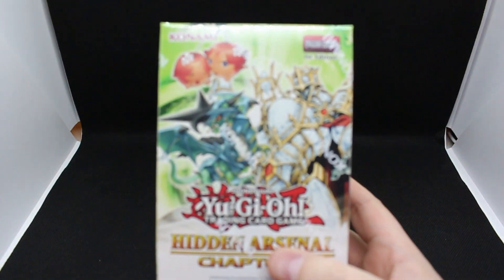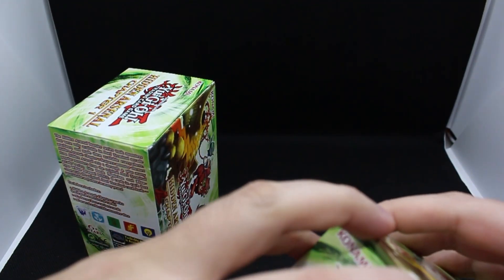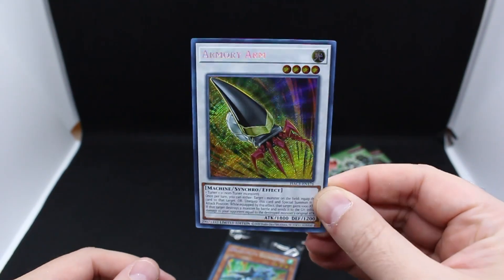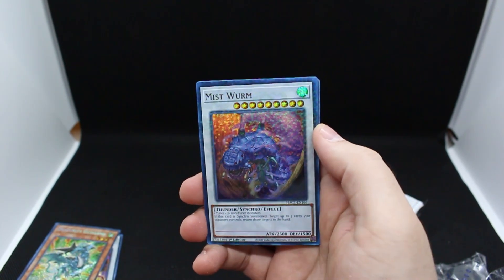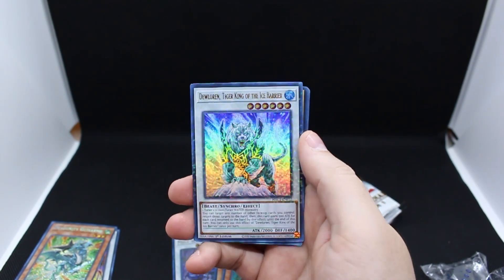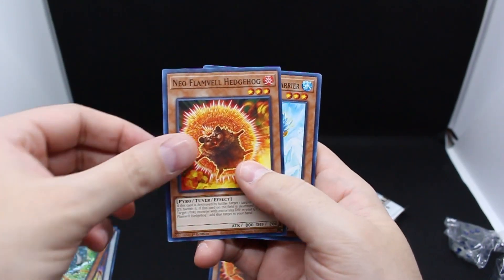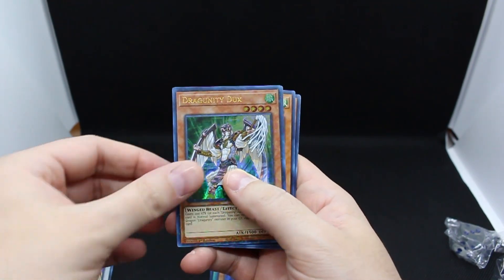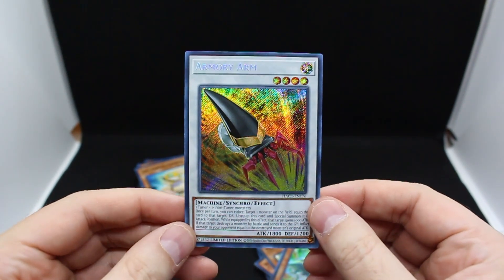Hidden Arsenal Chapter 1 Opening - Yugioh Trading Card Game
Featured Item